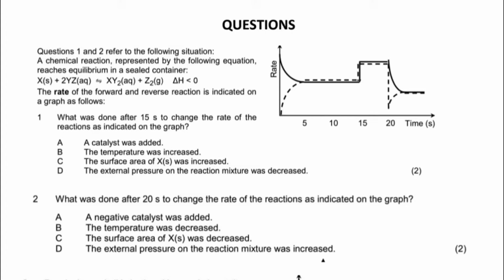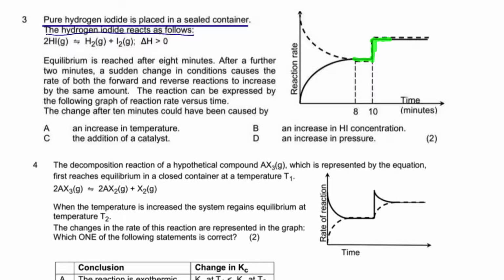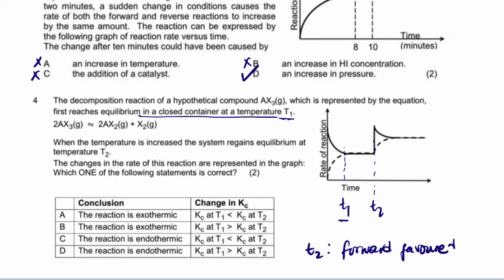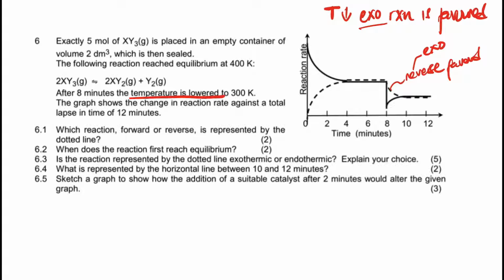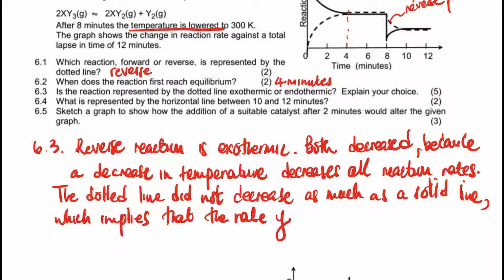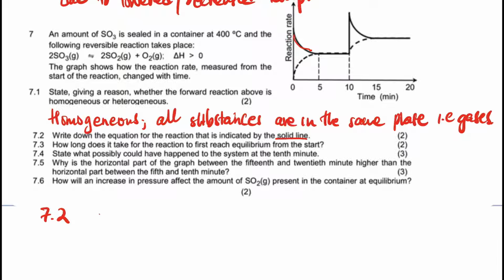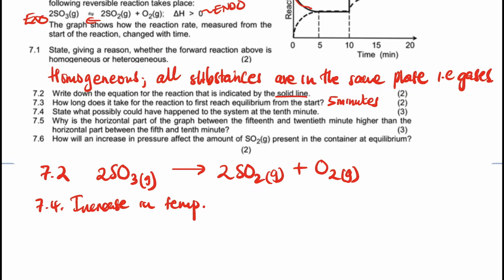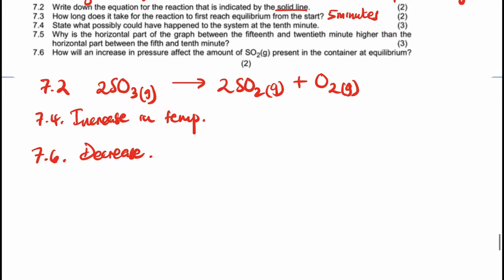Chemical Equilibrium Graph Interpretation Practice Exam Question